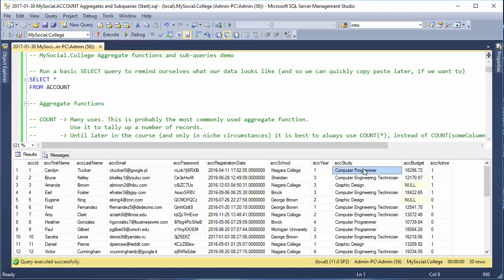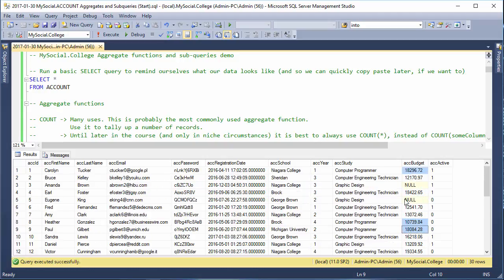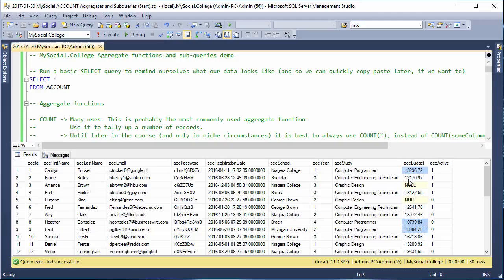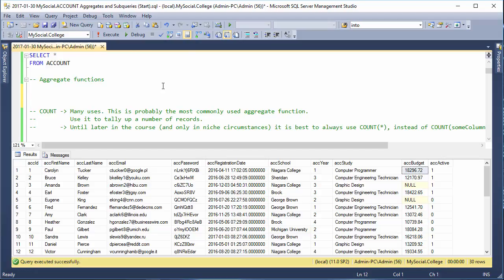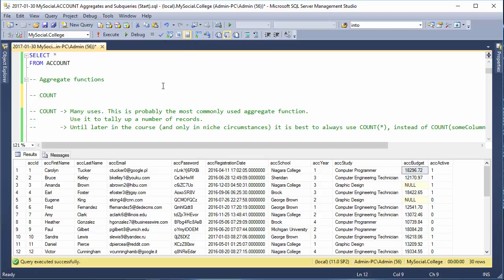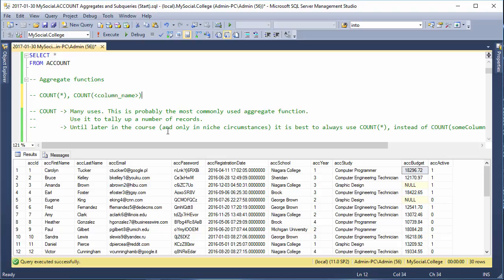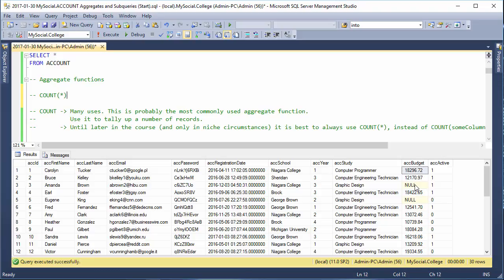SQL Aggregates: What are aggregate functions?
Discover aggregate functions in general and what the specific numbers are.